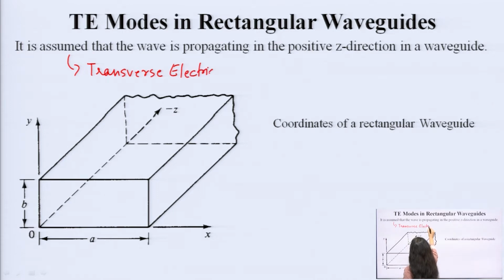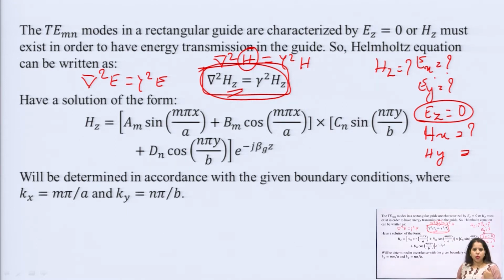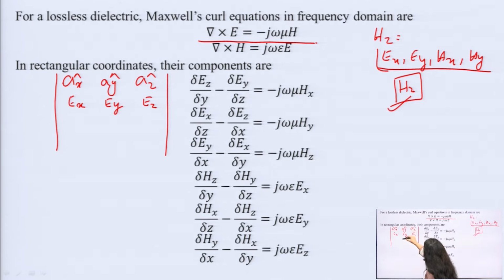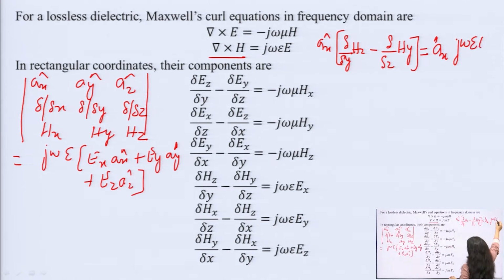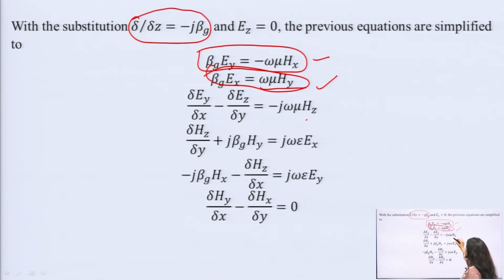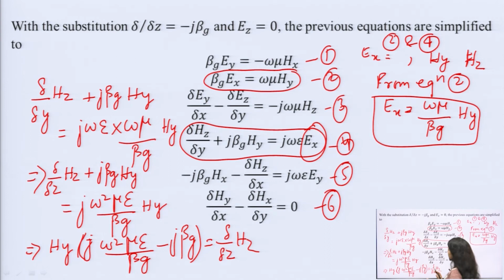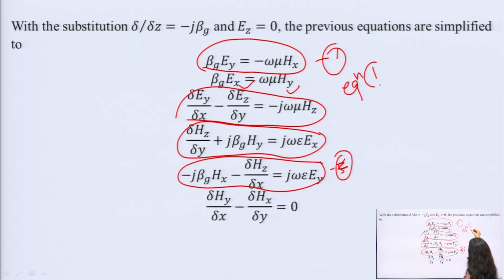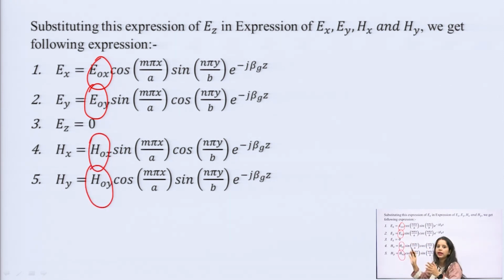Microwave & Radar Engineering | TE Modes in Rectangular Waveguides | AKTU Digital Education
Microwave & Radar Engineering | TE Modes in Rectangular Waveguides |